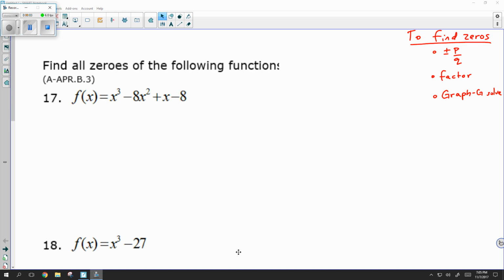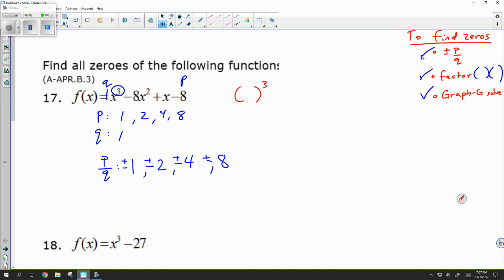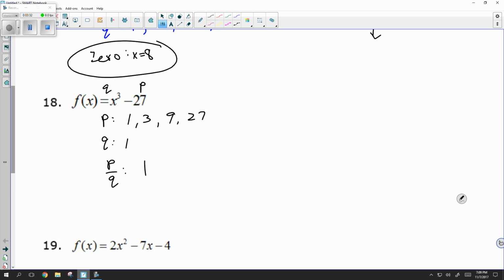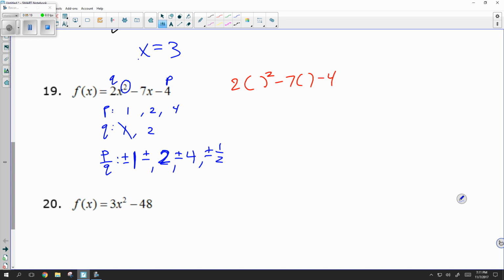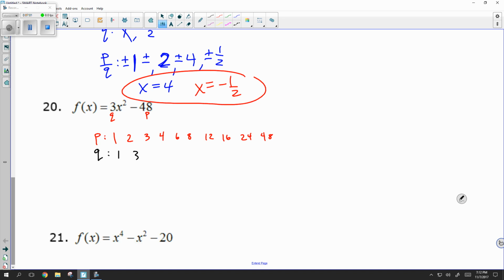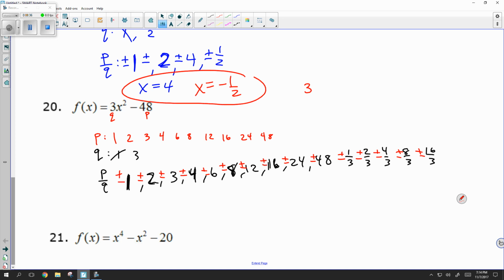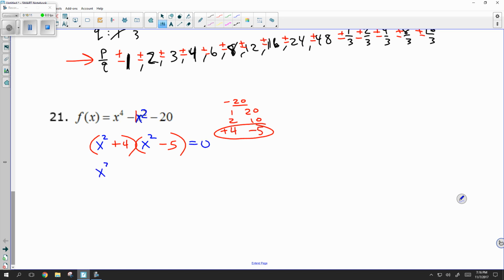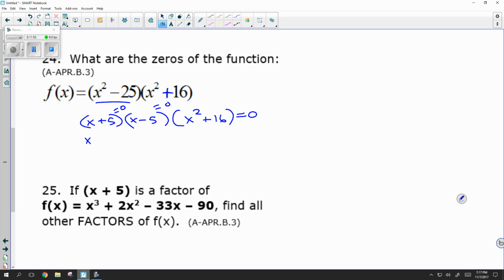Review 5 #17 24